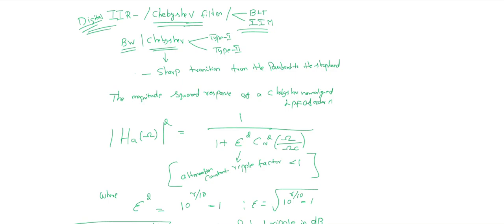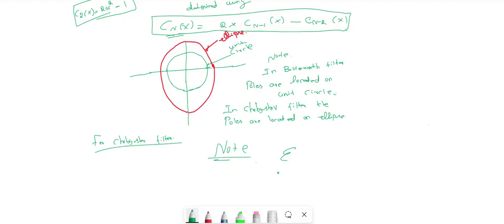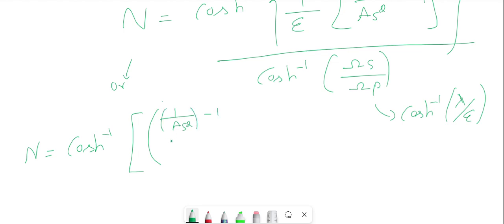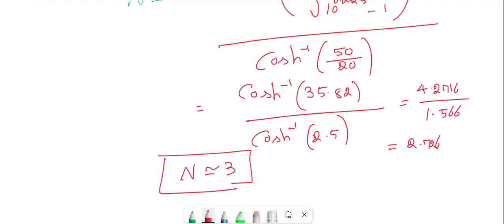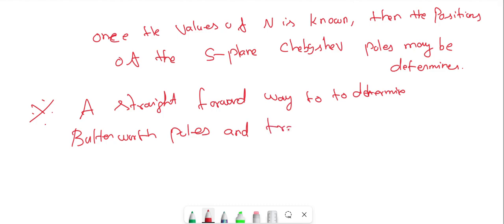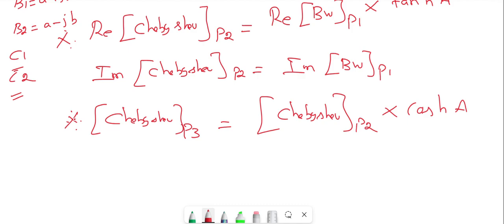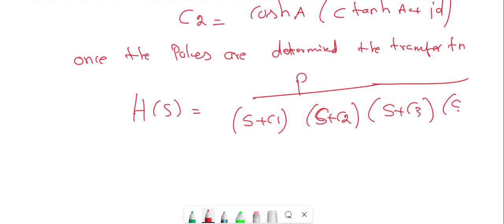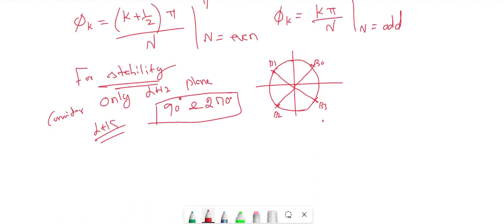IIR filter L9 Chebyshev filter concept and how to determine the order of the filter and how to locat